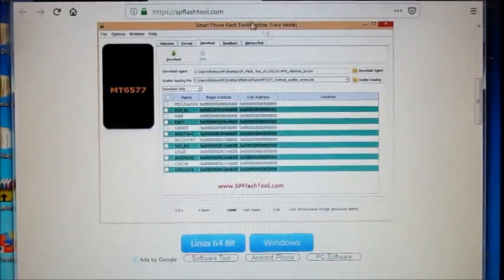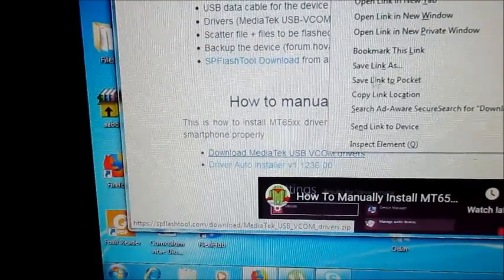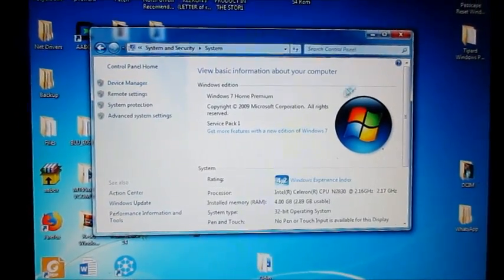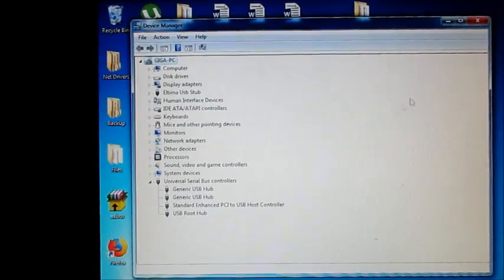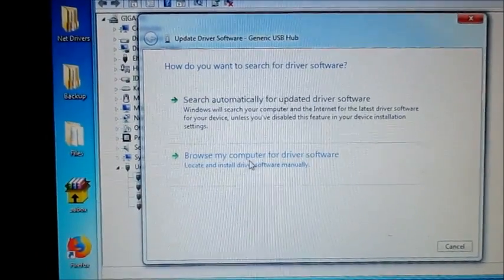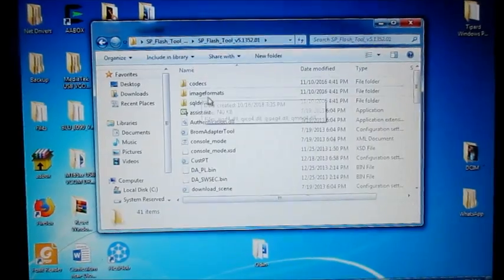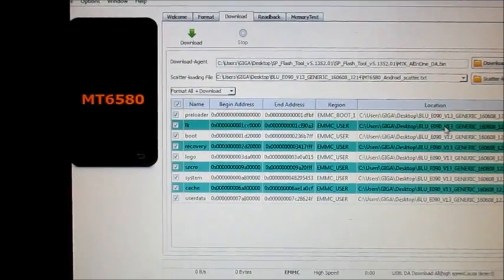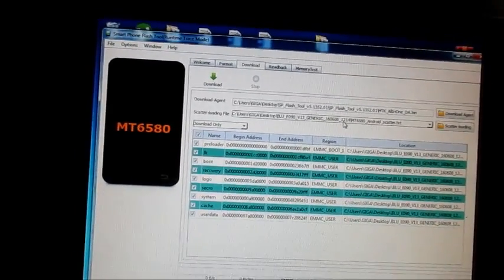How To install Sp Flash Tool -how to install sp flash tool in pc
how to flash android phone with pc